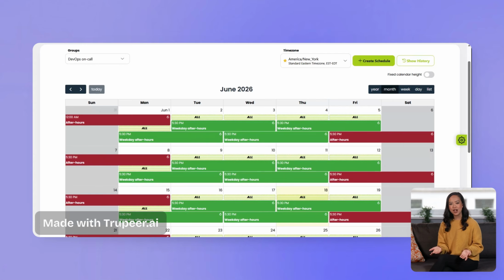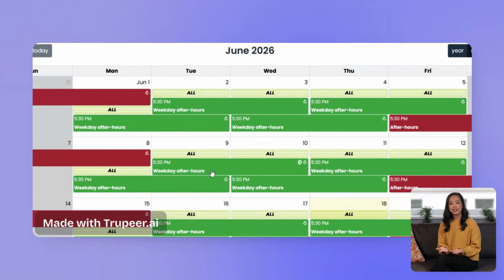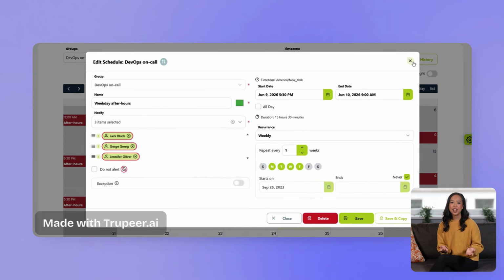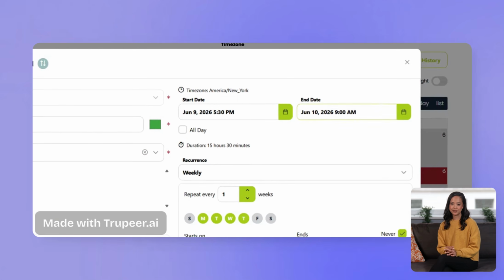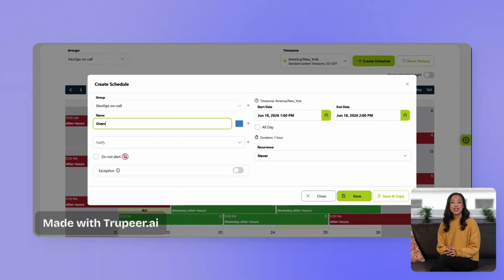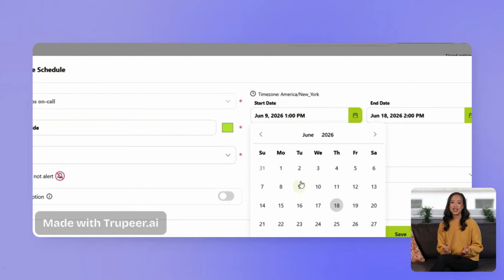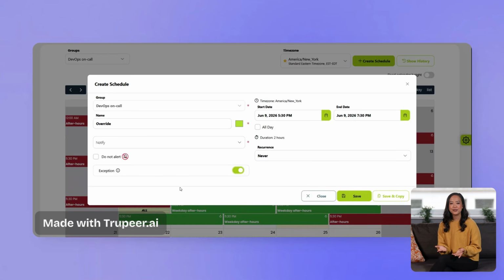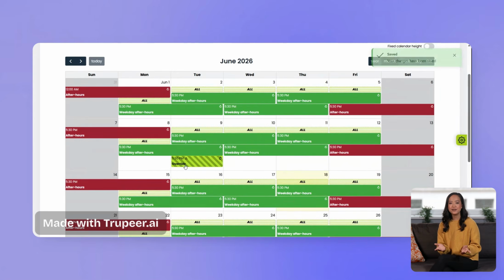Creating Schedule Overrides in OnPage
Learn how override schedules work in OnPage and how admins can quickly manage temporary on-call coverage changes without rebuilding the entire schedule.

With OnPage overrides, teams can adjust coverage for vacations, sick days, shift swaps, after-hours changes or last-minute availability issues. During the override window, alerts are automatically routed to the covering responder. Once the override ends, the schedule returns to the regular on-call rotation.

OnPage helps teams keep critical alerts covered, even when schedules change.